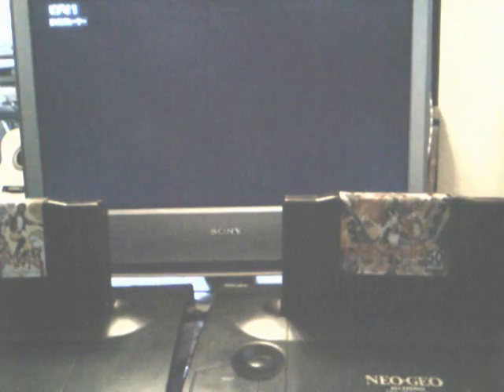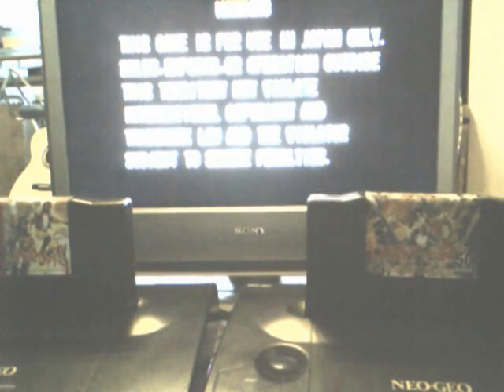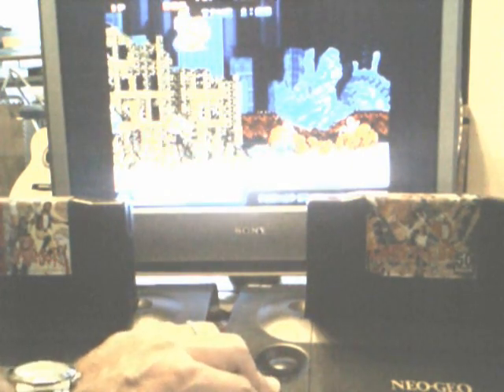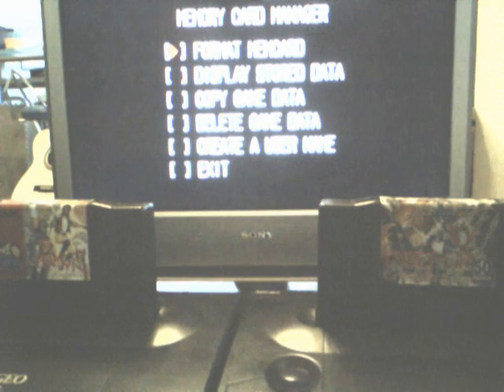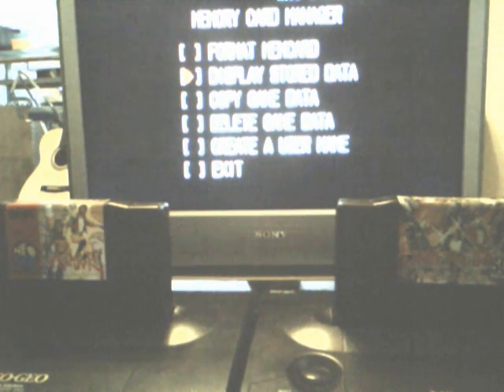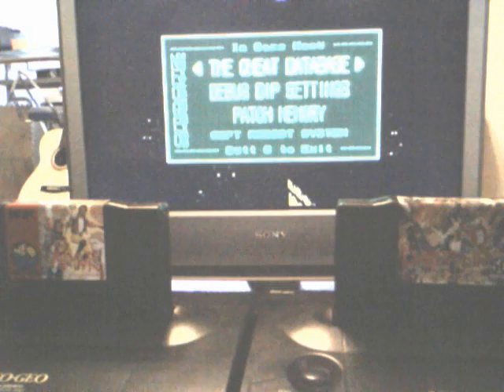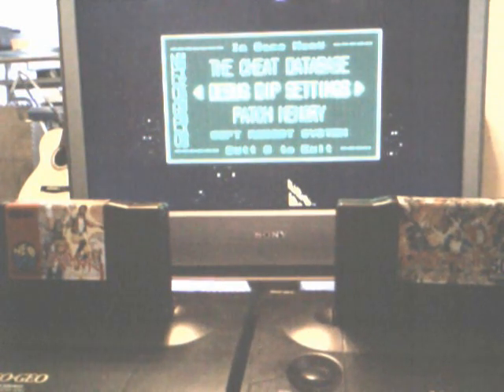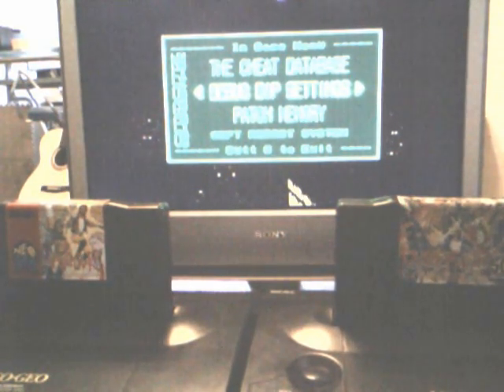Neo-Geo Unibios Install and Comparison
Here is a modded and unmodded neo-geo and I wanted to show some of the cool  things that you can do with it aside from the bios itself and show the location for  the bios.